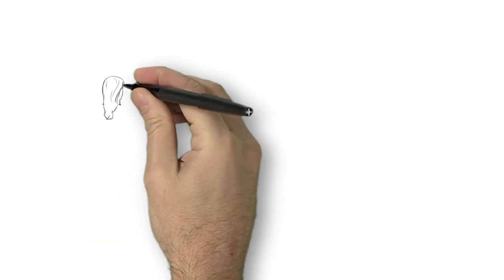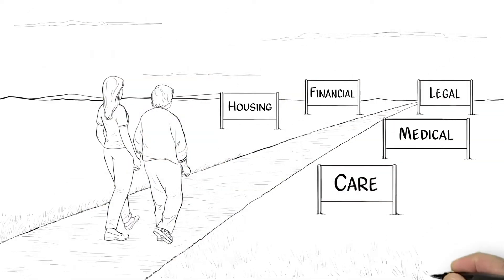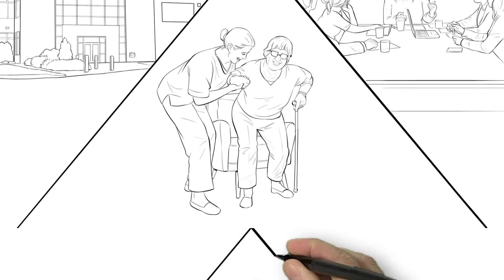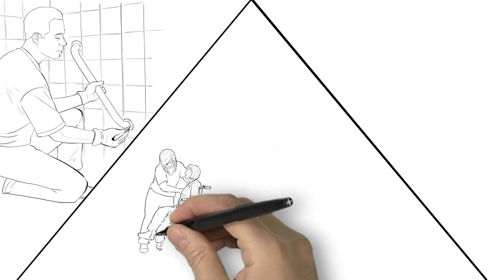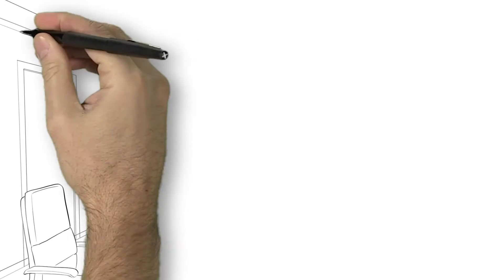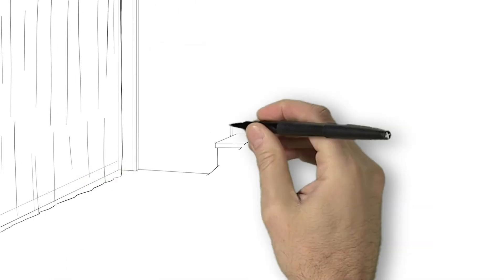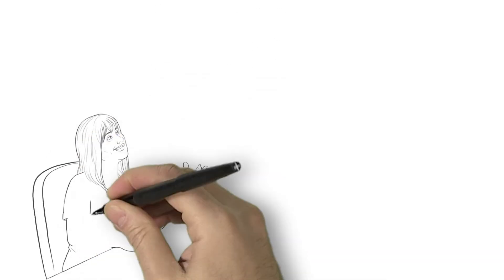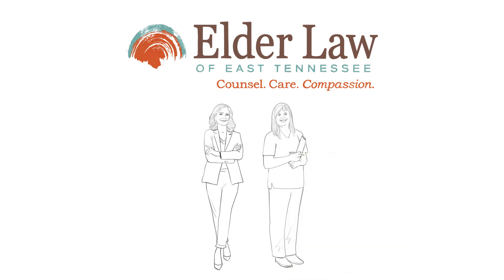Life Care Coordinators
This video details the expertise, knowledge and support of our Life Care Coordinators as they work together with our entire Life Care Planning Team to help you along your life care journey.